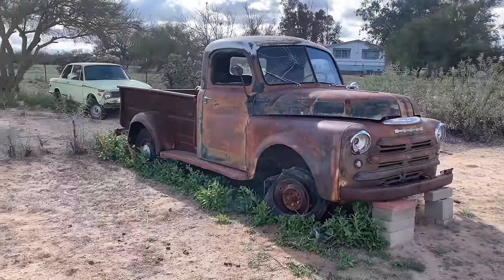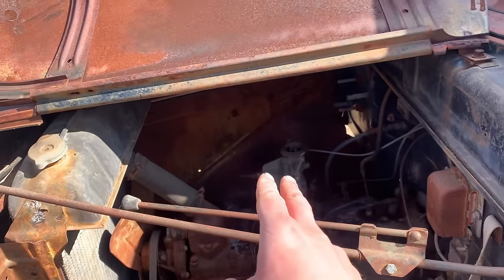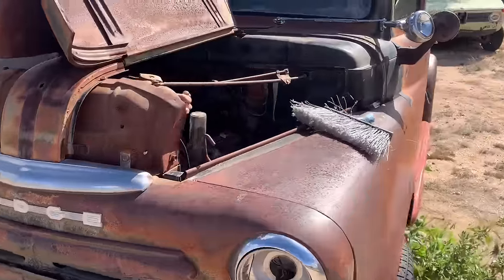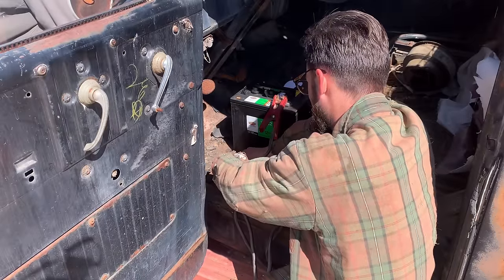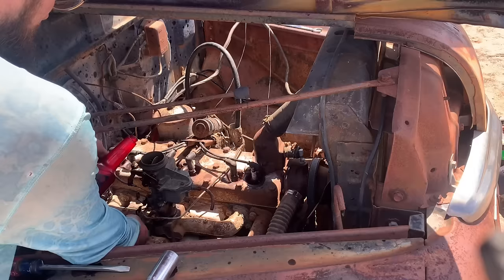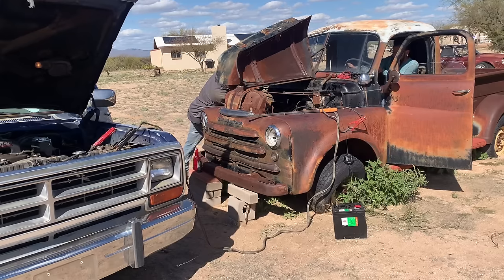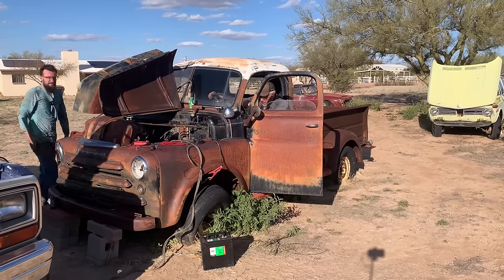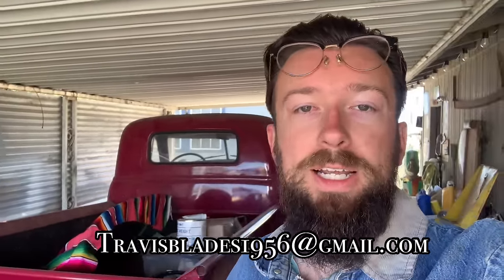‘49 Dodge pickup ABANDONED in the desert decades ago, will it run?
Rick and Travis find an abandoned 1949 dodge in the middle of no where Arizona and see if it will run again after sitting for decades in the gut wrenching Arizona heat.

Cortaro, Az
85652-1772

Interested in pre 1980 abandoned cars or trucks/ barn finds. (Not interested in foreign cars) and 1st gen Cummins (89-93) diesels only